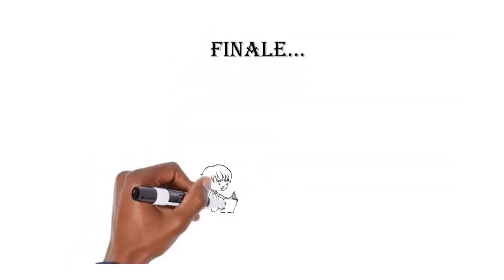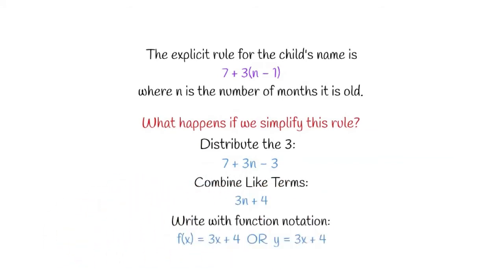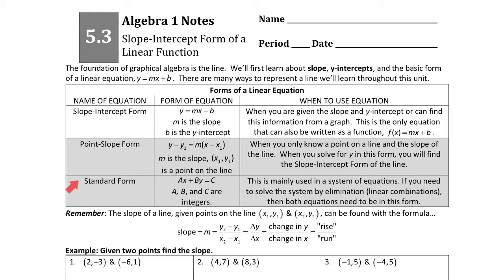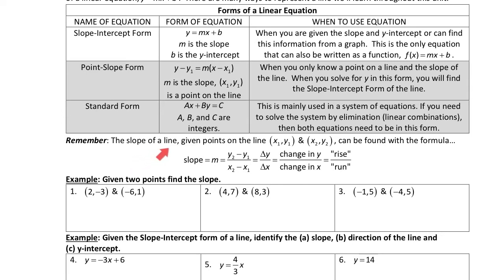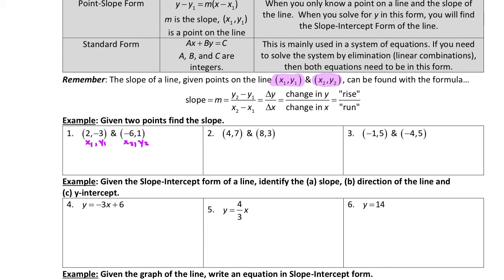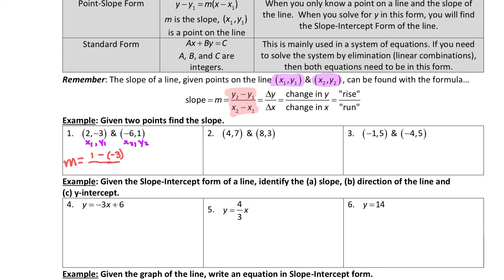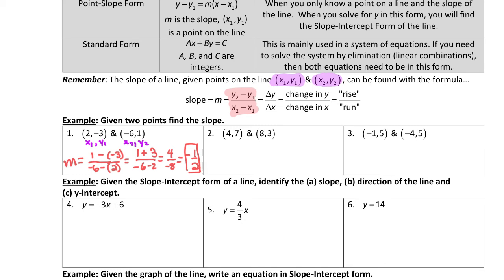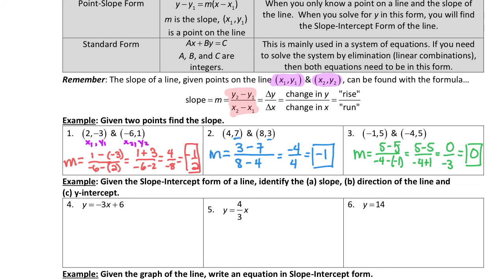Algebra 1 - 5.3A Slope-Intercept Form of a Linear Function